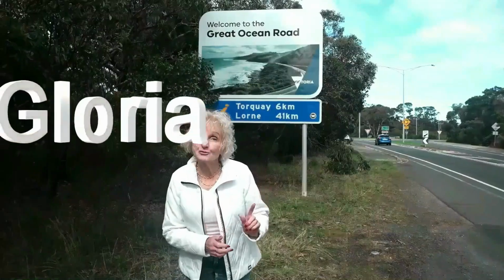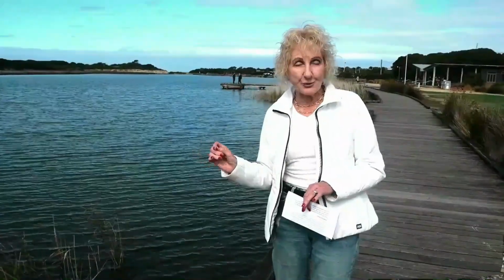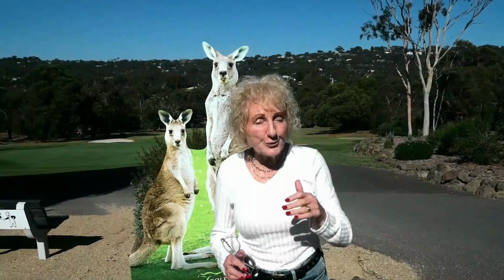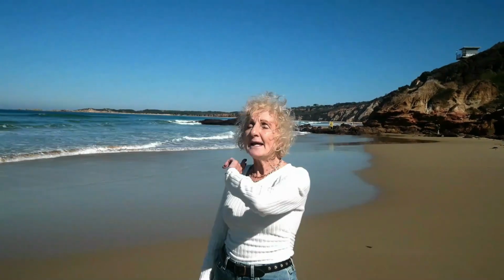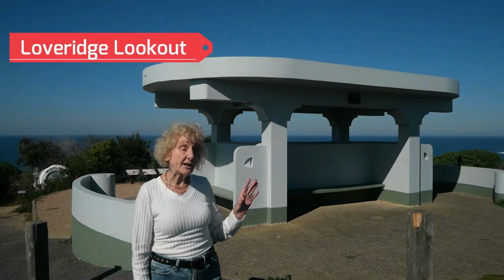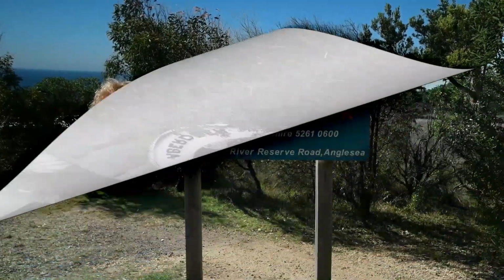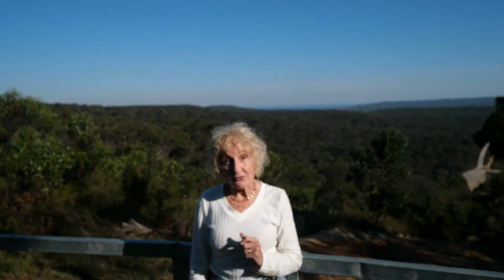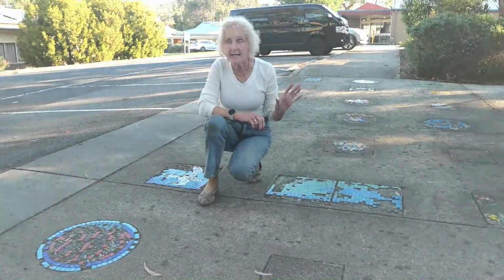Anglesea, Victoria.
Anglesea on the famous Great Ocean Road in Victoria is where we went for my birthday weekend treat. Not too far from Melbourne to drive but far enough to feel like we were out of the city and in the countryside. Anglesea has beach and river vibes and is relaxed and peaceful.